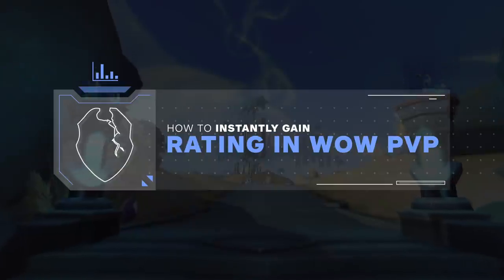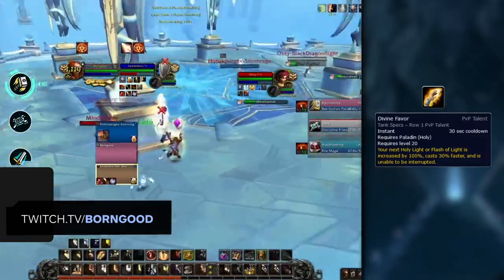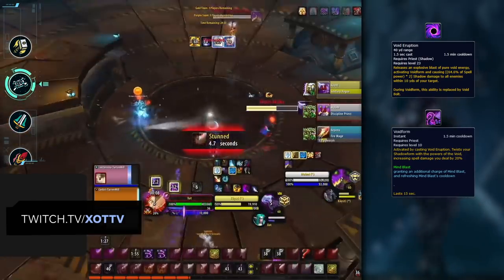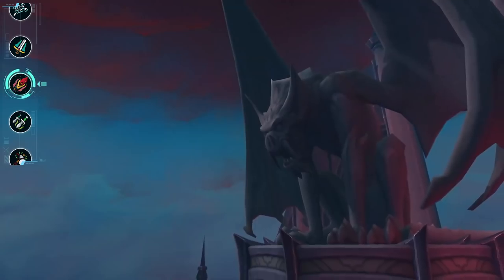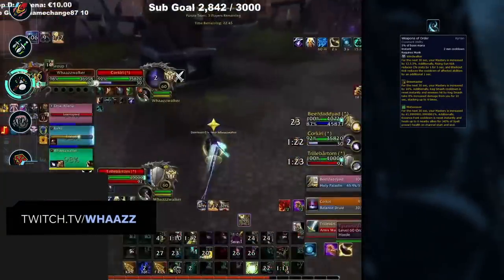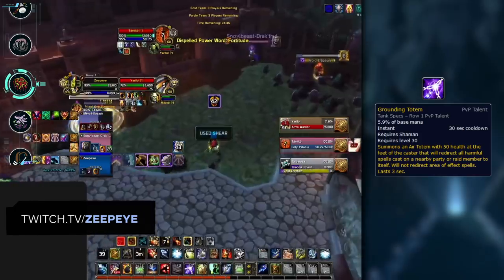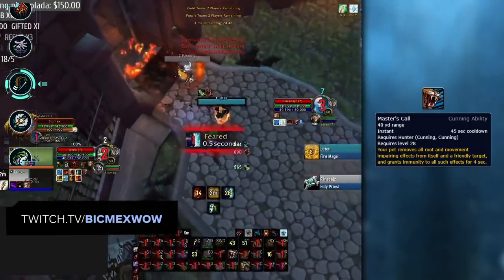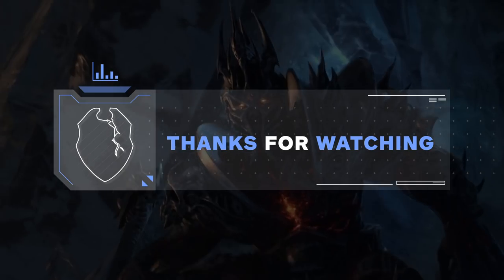How To INSTANTLY GAIN Rating In WoW PvP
0:00 - Intro
1:30 - Paladin
8:12 - Priest
11:44 - Warrior
15:30 - Mage
17:32 - Rogue
19:27 - Monk
21:22 - Druid
25:15 - Shaman
28:21 - Warlock
29:39 - Hunter
31:24 - Death Knight
34:02 - Demon Hunter

Concepts: world of warcraft,wow guide,wow pvp,wow arena,wow 3v3 arena,wow 2v2 arena,shadowlands,wow best class,wow best pvp class,covenants shadowlands,shadowlands beta,shadowlands pvp,death knight,demon hunter,druid,hunter,mage,monk,paladin,priest,rogue,shaman,warlock,warrior,wow shadowlands,night fae,necrolord,venthyr,kyrian,asmongold,asmongold reacts,arena pvp,wow pvp guide,9.0,sinful gladiator,gladiator,rank 1,duelist,rival,challenger,combatant,unranked,low cr,high cr,improvement,mistakes,arena,knowing your enemy,counter,cooldowns,omnibar,addons,addon,omni bar,weakauras